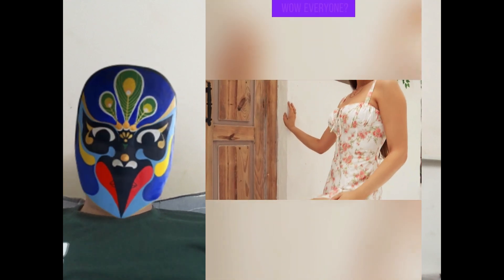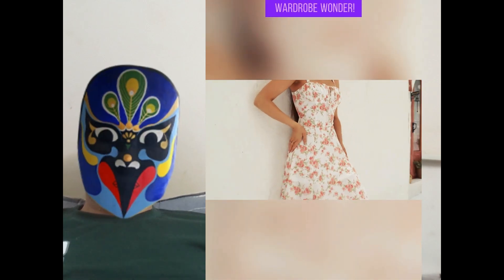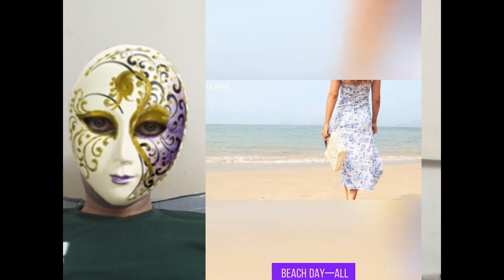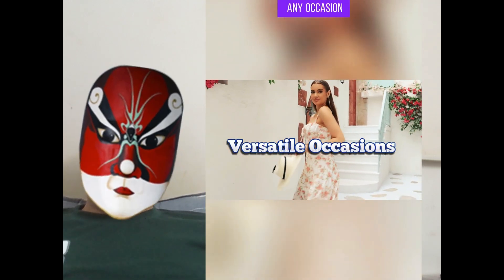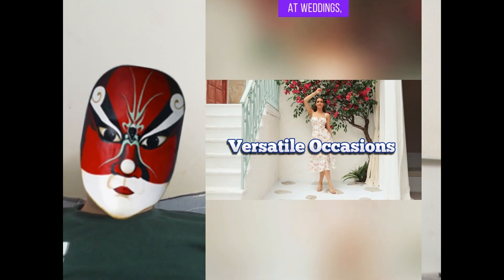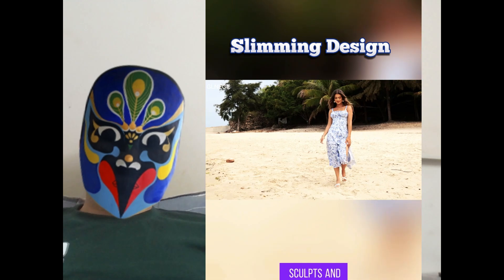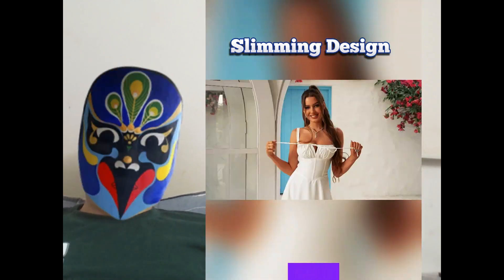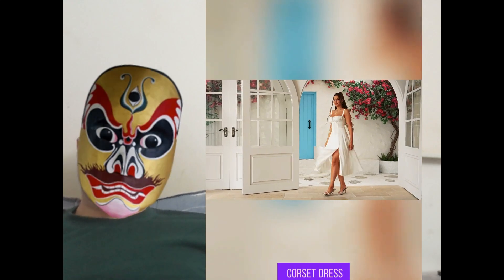4K TRANSPARENT Try-On Haul 2024 | Transparent Dress Challenge | See-Through Fashion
Welcome to the DJIMKA PLUS channel! 💃✨ In this exciting 4K Transparent Try-On Haul, we're showcasing the latest see-through fashion trends of 2024! From sheer dresses to daring transparent outfits, you'll see how these unique styles look in real life.

In this video, you'll see stylish transparent dresses perfect for every occasion and a fun transparent dress challenge, where I try on different outfits. See-through fashion tips for creating bold and trendy looks.

Watch the entire video to find out which outfit is your favorite!